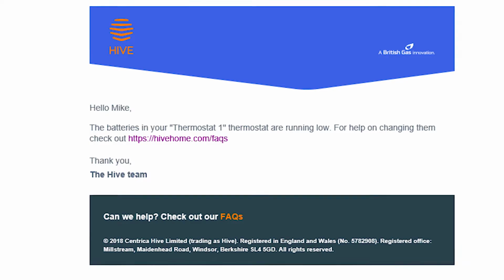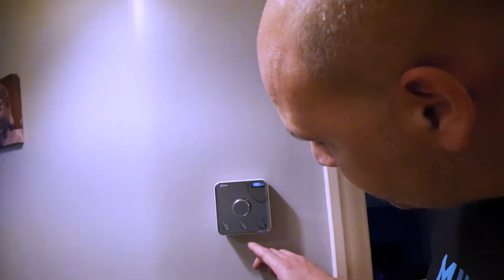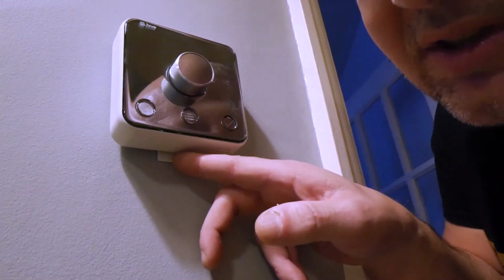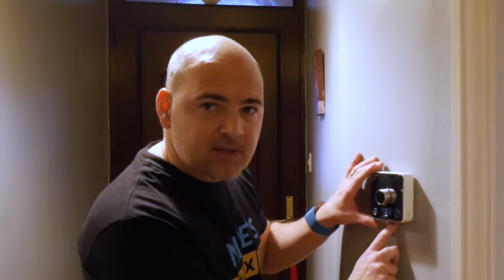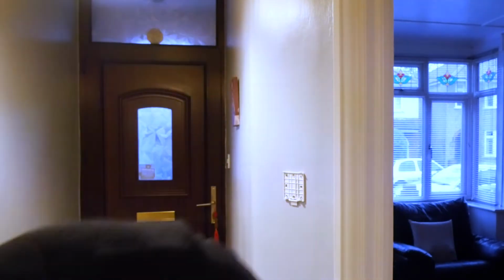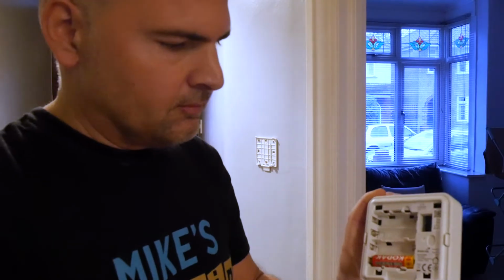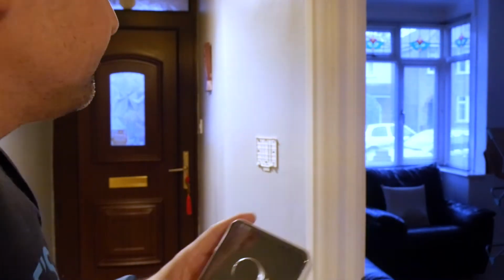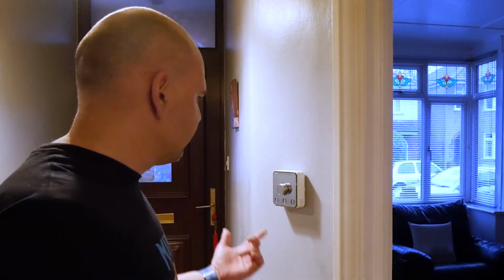Hive Active Thermostat Battery Replacement For The Hive Active Home Heating System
Amazon UK
Amazon US
Amazon CA
Amazon DE
Amazon FR
Amazon ES
Amazon IT

This is really very simple and there is no problem with the controller losing your settings and having to reprogram the whole system.

Just press the release button on the bottom of the thermostat, then gently lift off the wall bracket. That is the hard part done!

Now you can remove the batteries from the thermostat and replace them with new fresh batteries. I personally like to use Duracell Professional range, but I didn't have any at the time of filming so I used some cheap Kodak batteries from Tesco!

When the last battery is installed the thermostat will go through its startup routine and automatically reconnect to the rest of the Hive Active System and you are back up and running!